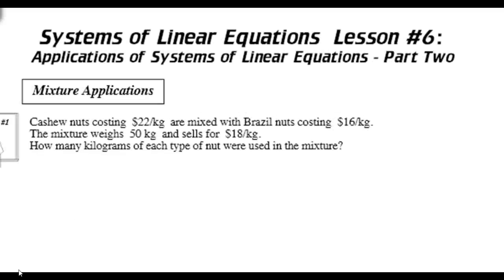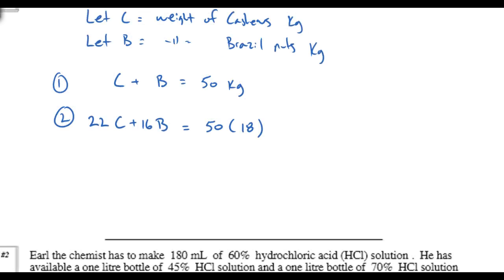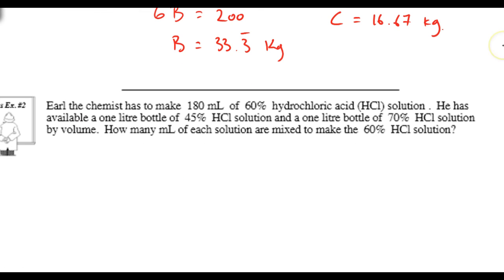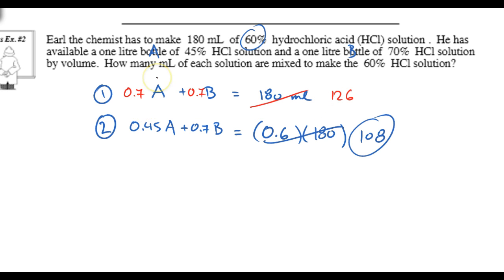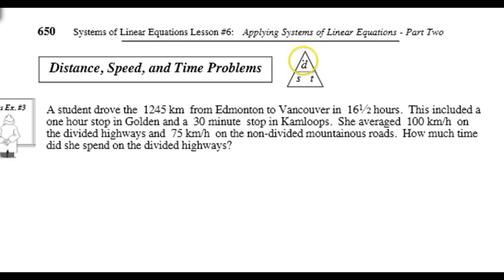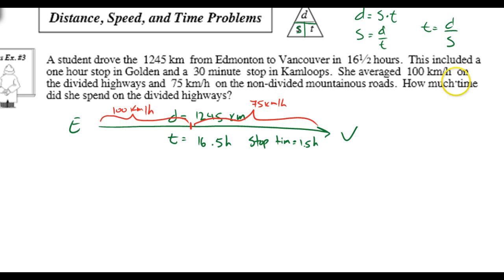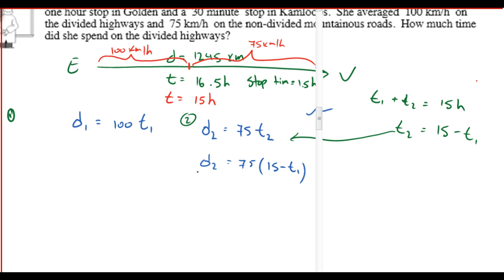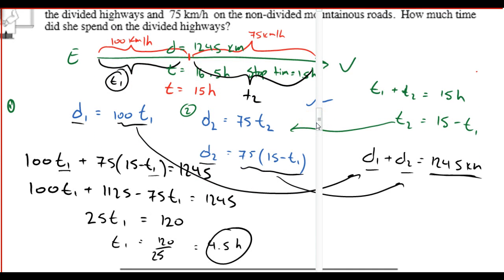10.6 Application of System of Linaer Equations Part 2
7.6 Application of System of Linaer Equations Part 2